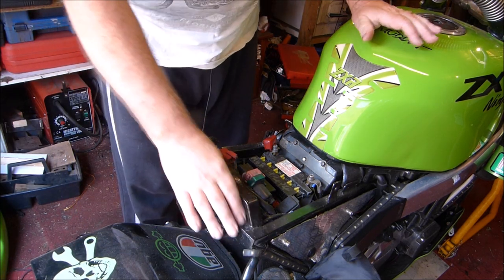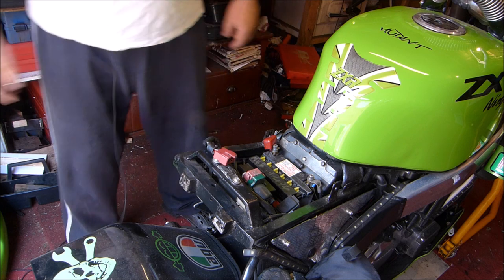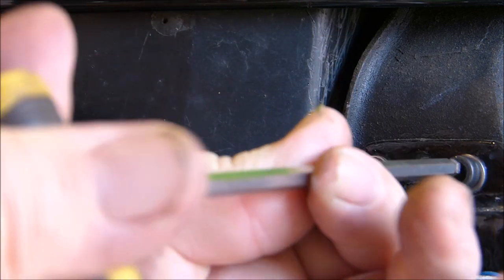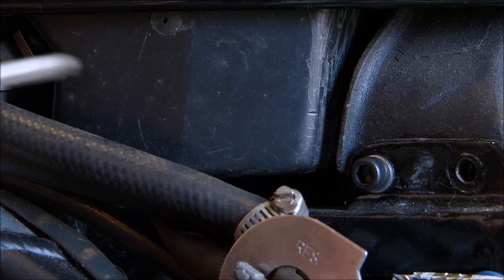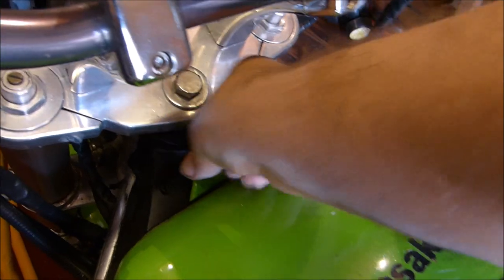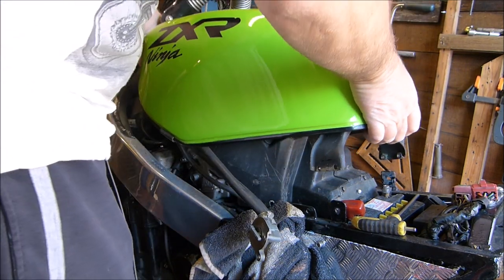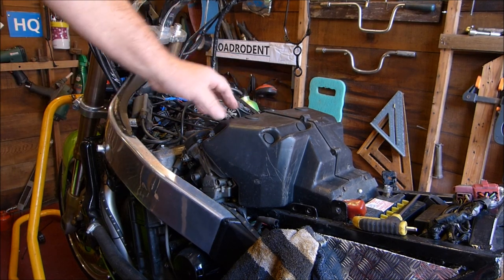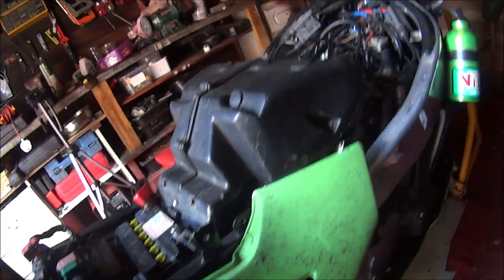ZXR750H1 Fuel Tank removal.P-4.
Removing the fuel tank and giving you a update on what's happening with the cbr.